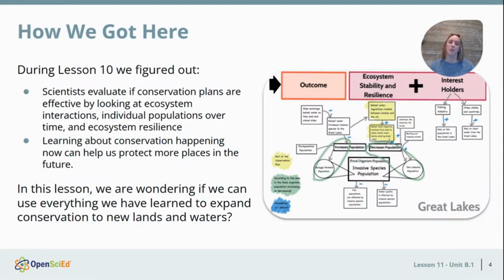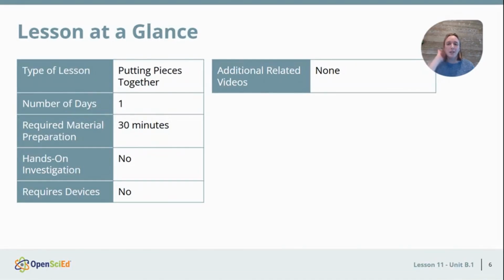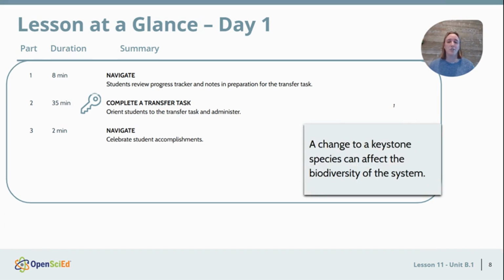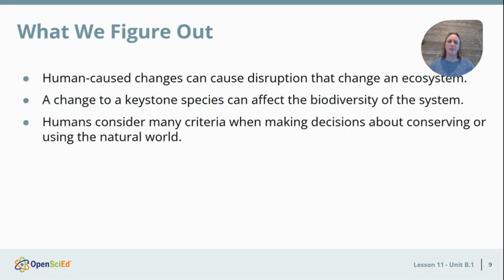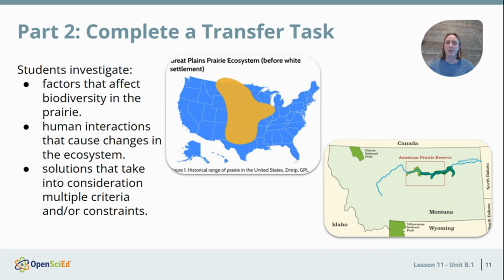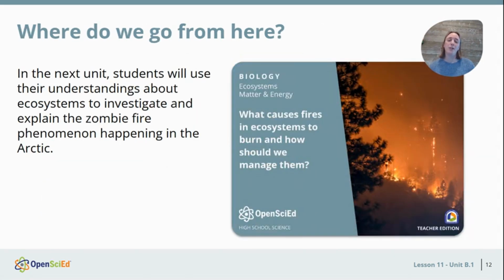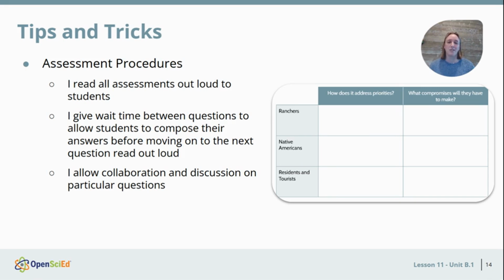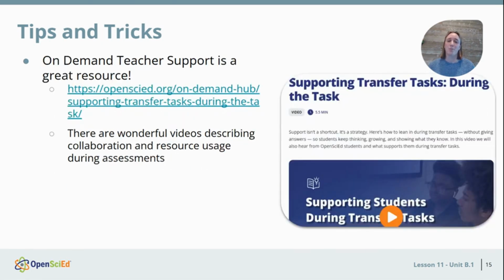Unit B.1 Lesson 11 Planning Video | OpenSciEd On-Demand Resources